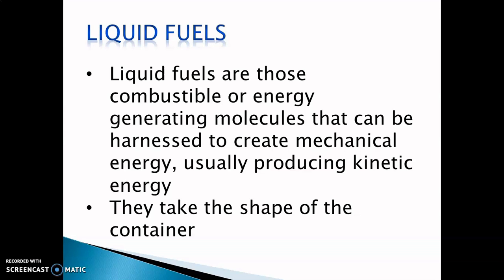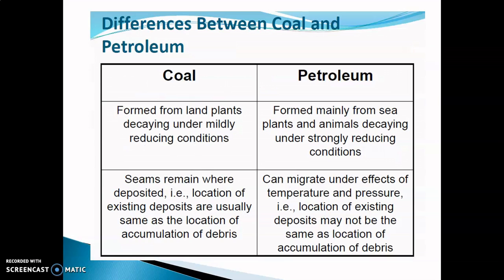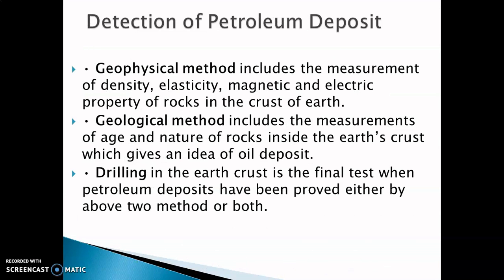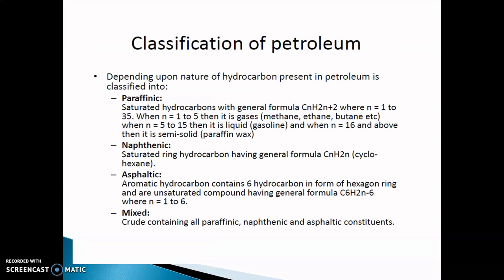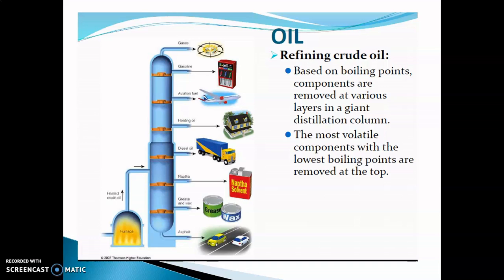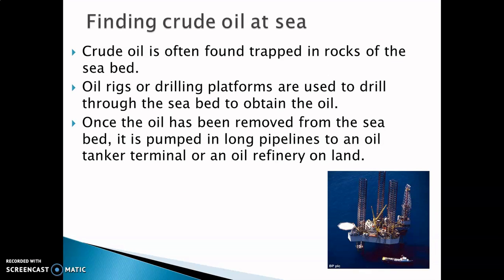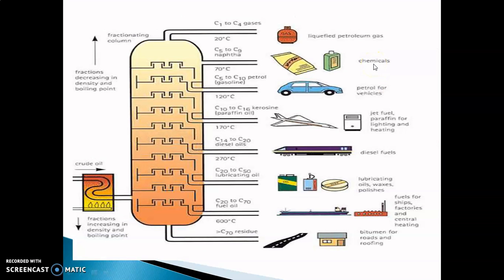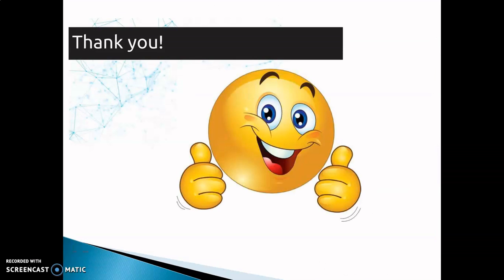CHERISH CHEMISTRY-5 -LIQUID FUELS